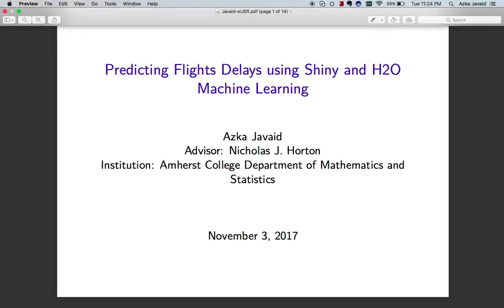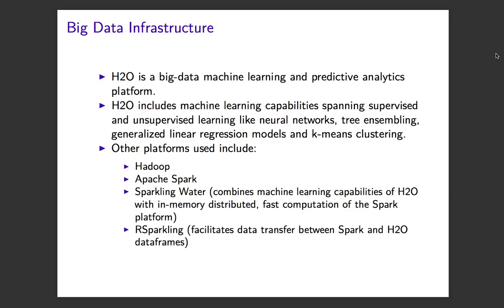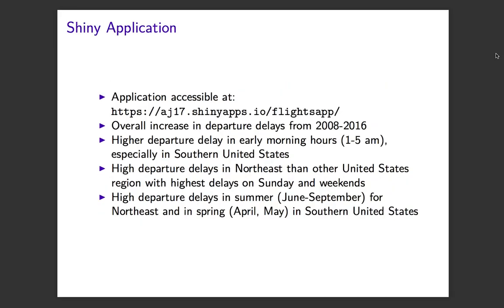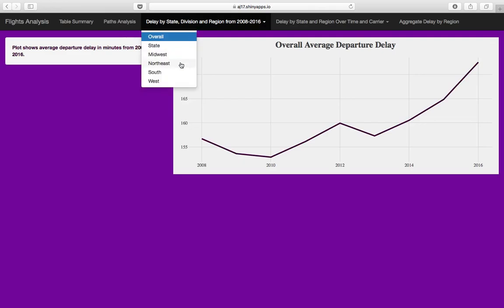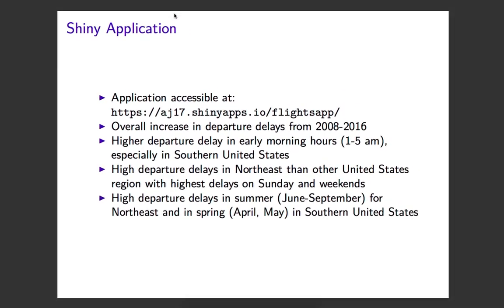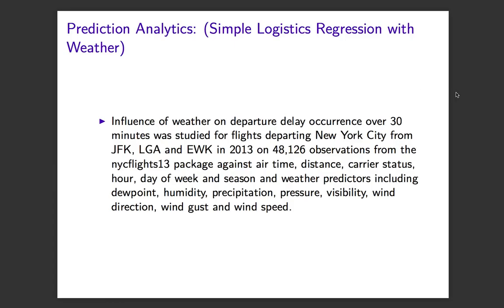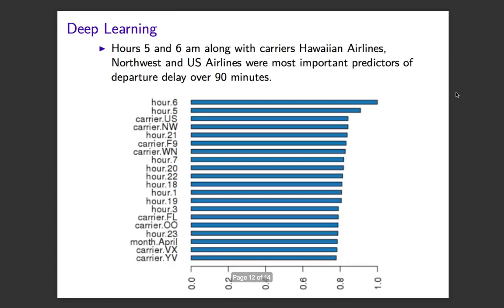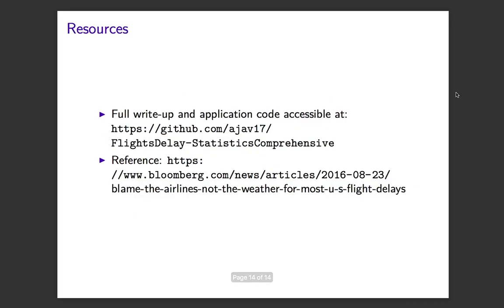Azka Javaid - Predicting Flights Delays using the H2O Machine Learning Platform in R